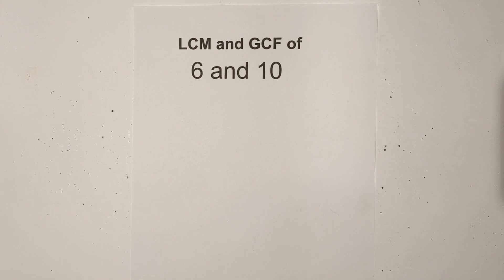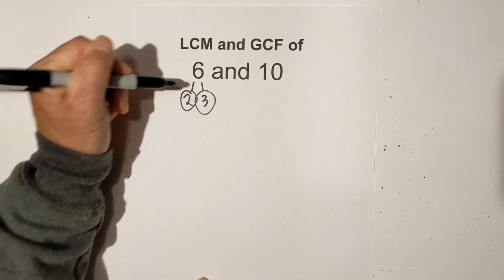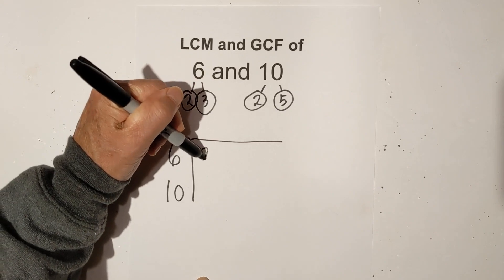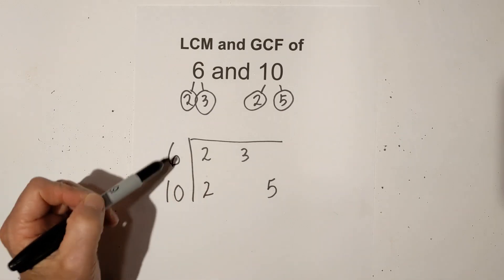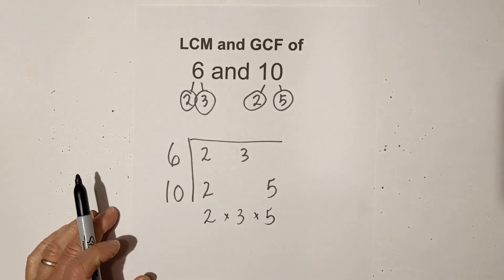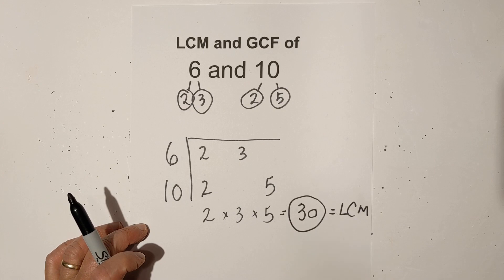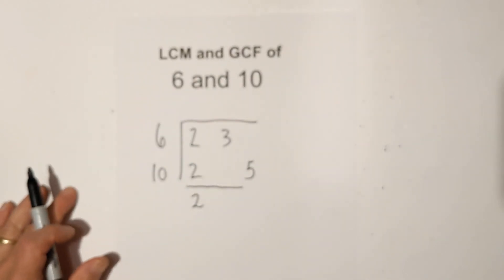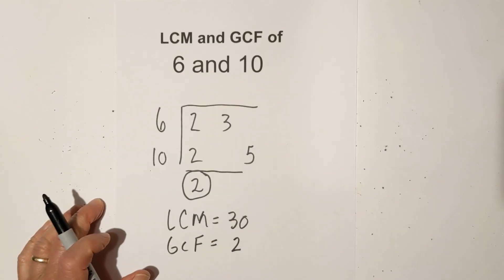Find the LCM of 6 and 10 plus the GCF of 6 and 10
Use a factor tree to find the LCM of 6 and 10 plus use a factor tree in order to find the GCF of 6 and 10.
The lowest common multiple is the smallest whole number that the numbers will divide into evenly.
The greatest common factor is the smallest number that divides into the numbers evenly.
I use a factor tree along with a simple chart in order to find the least common multiple and the greatest common factor.